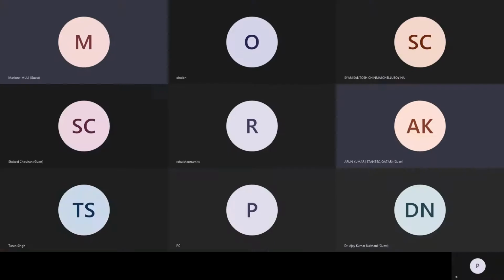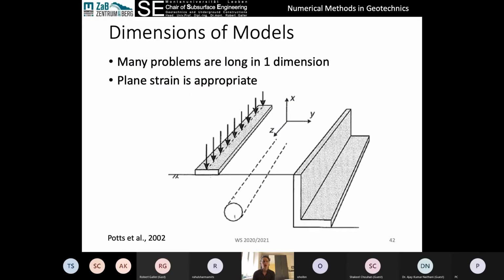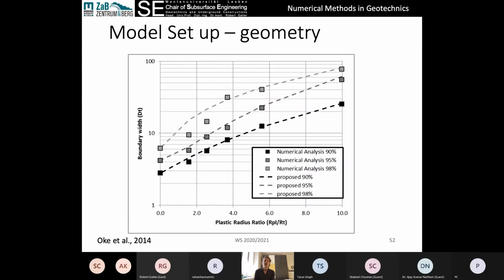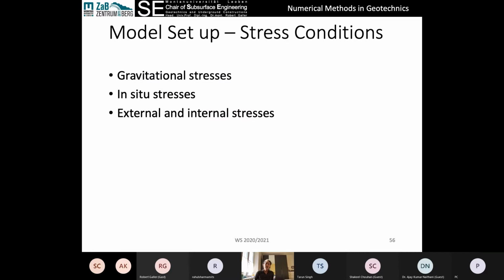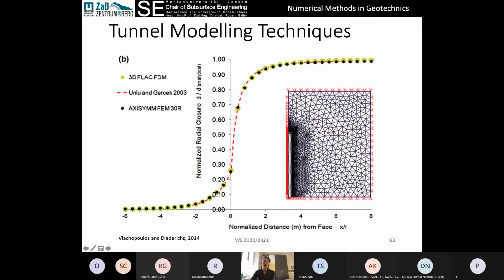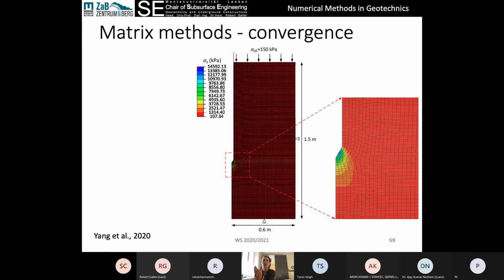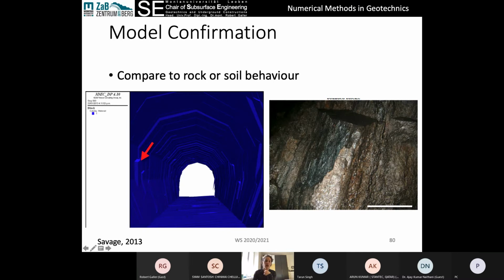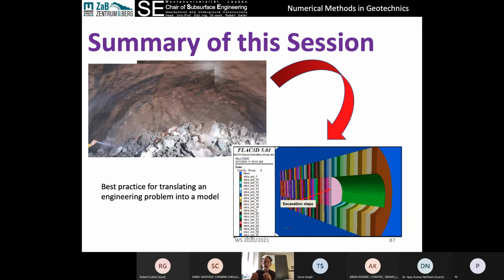VirtualTrainingSession NumericalMethodsInGeotechnics ITA TAI CETS NHIDCL